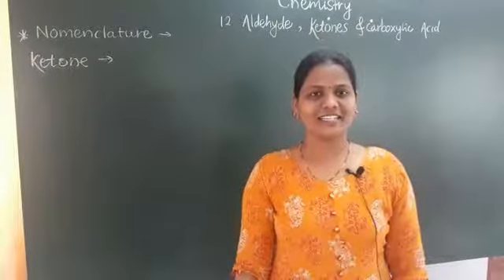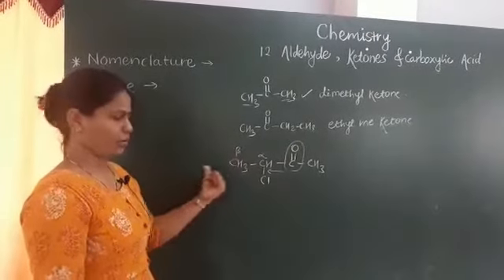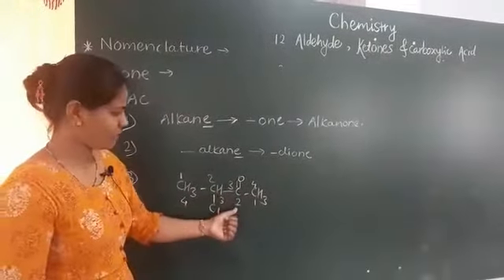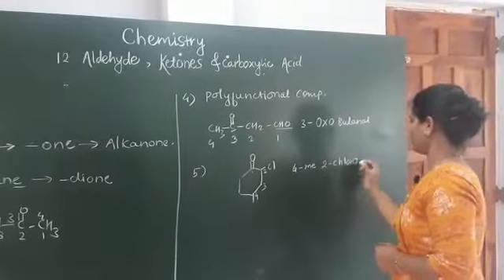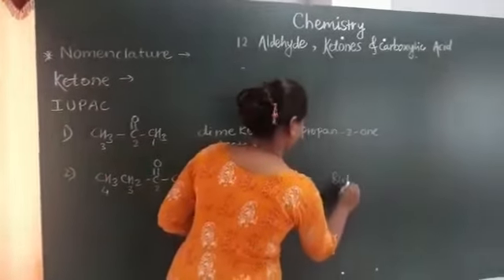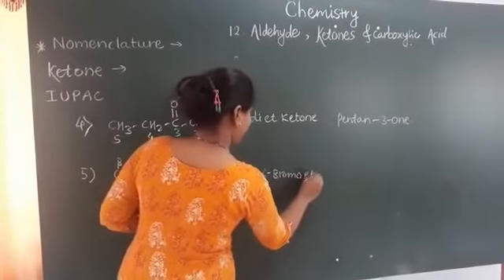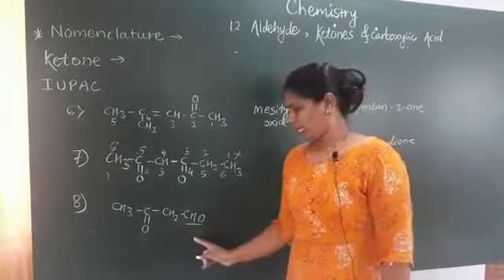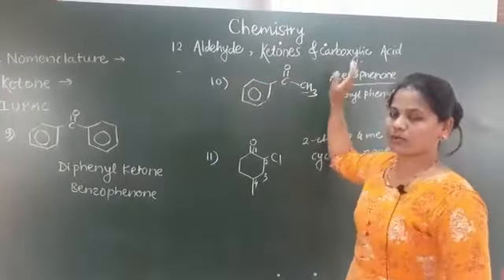Aldehyde, Ketone & Carboxylic Acid (Part 3).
Nomenclature Of Ketone.